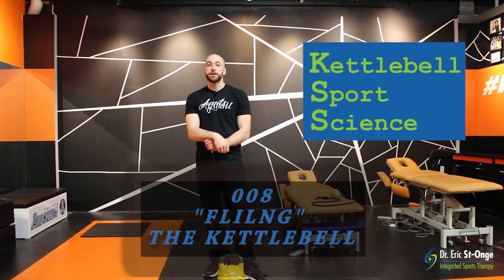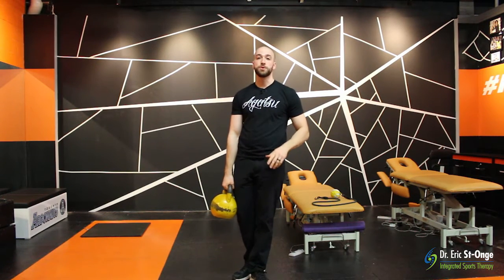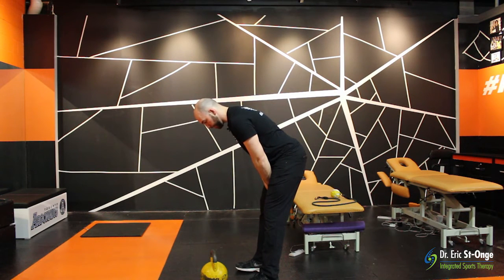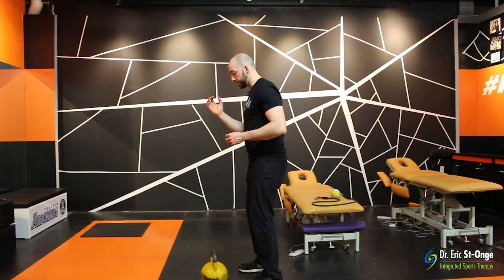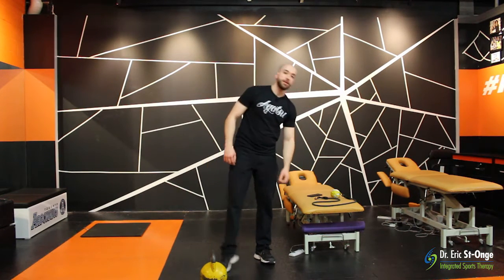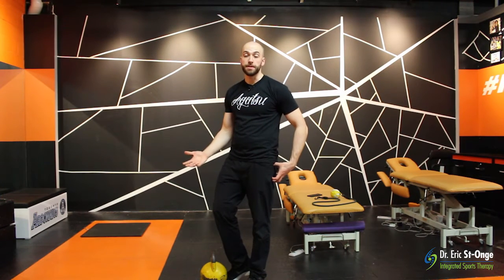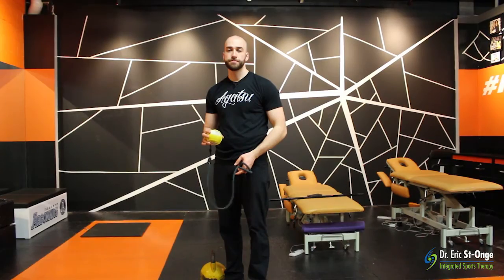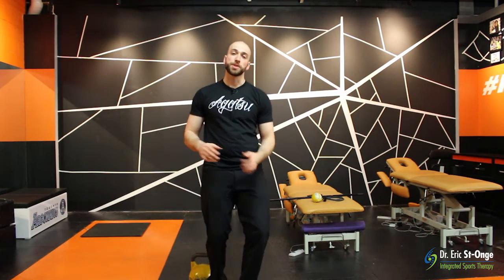"Fling" The Kettlebell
Make physics your best friend with this week's episode.

Here's how to make the most of the momentum in the clean and the snatch:

1. Rocking motion
2. Hip drive / thrust

Eric St-Onge, DC, BSc(Hon), CSCS, ICCSP, FRCCSS(C)
Sports Specialist Chiropractor